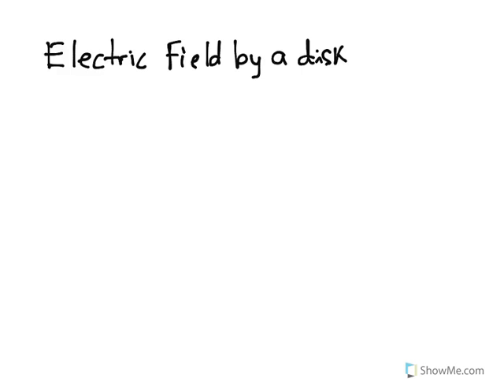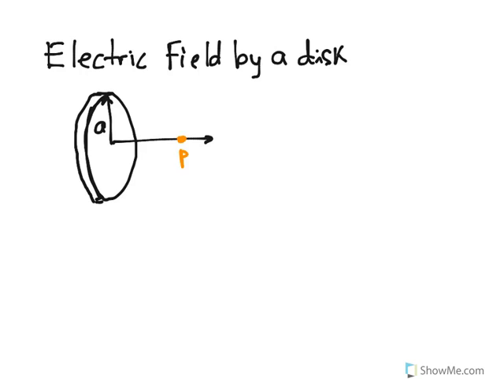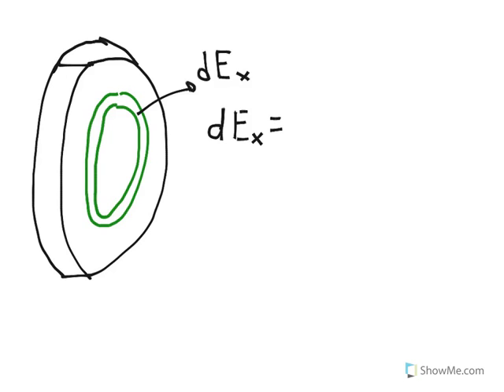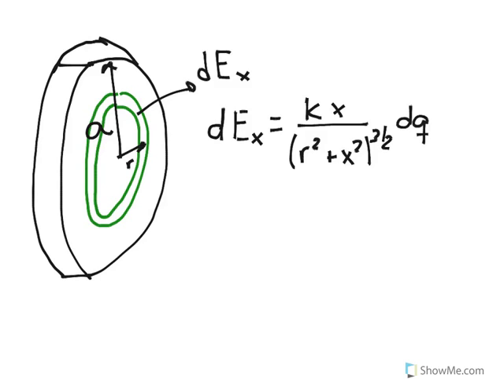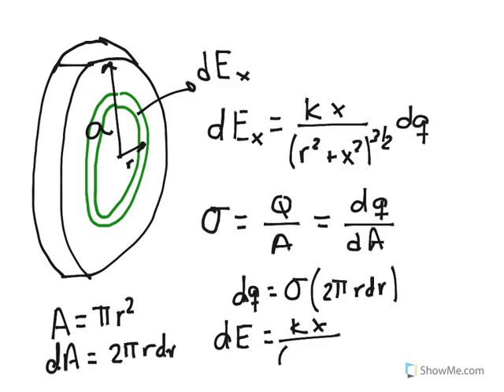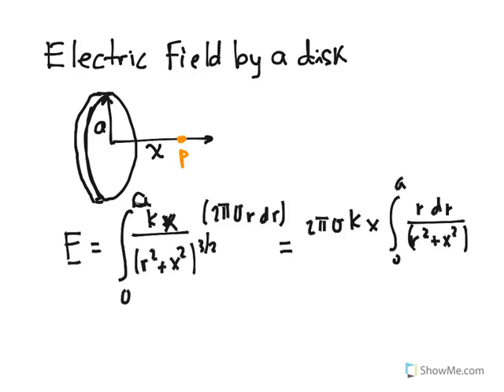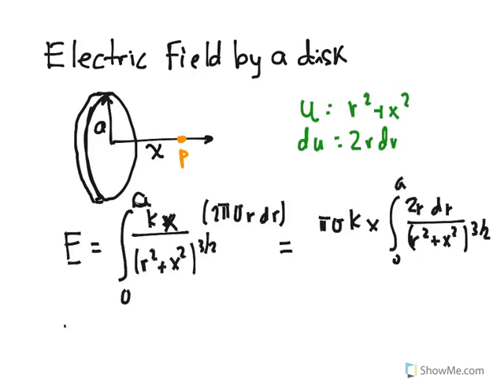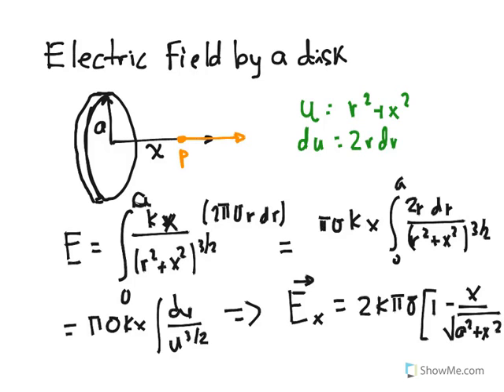2.4 Electric field by disc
This video shows how to calculate the electric field due to a distribution of charges in a disc for a point parallel to center of the disc.